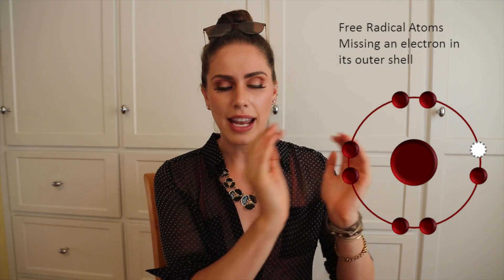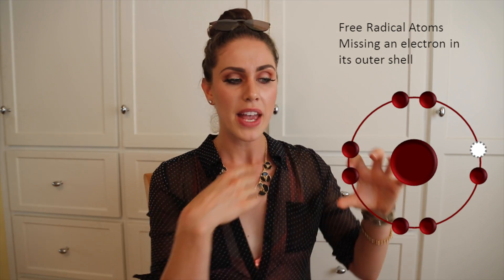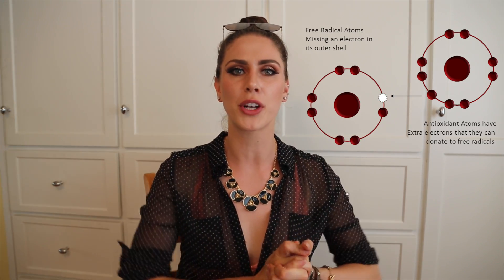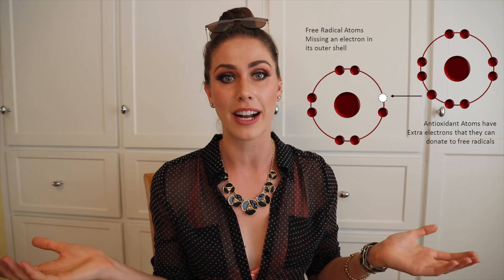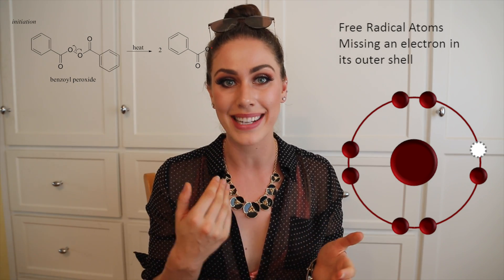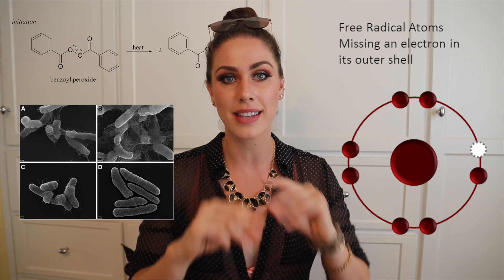Clearing Or Causing Acne With Benzoyl Peroxide - What Is It And How Does It Work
What is Benzoyl Peroxide, and how does it actually work to clear acne, or in some cases, make acne worse? This video breaks down the science of benzoyl peroxide so that you can understand it, and clear your skin more effectively!!

▷ Thought Of The Day:
Change your mindset. Educate yourself. Stay positive. Cut shitty people off. Eat healthy. Focus on your goals. Spend some time alone. Read books. Drink more water. Take care of your skin. Love yourself.

▷ Lets Be Friends!
▷ This video is not sponsored or influencecd by any brand :) Having the opportunity to create and share enlightening content is another reason I'm so grateful for youtube as a platform, the opportunities life presents us, and your love and support as part of my youtube family!!